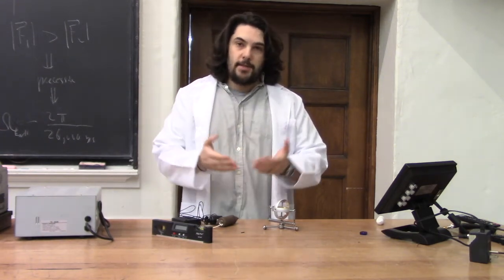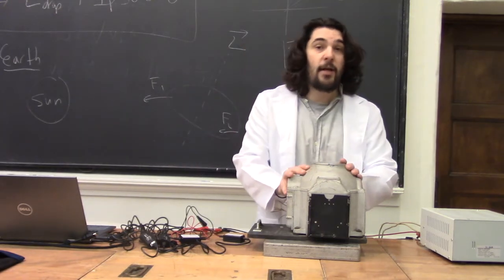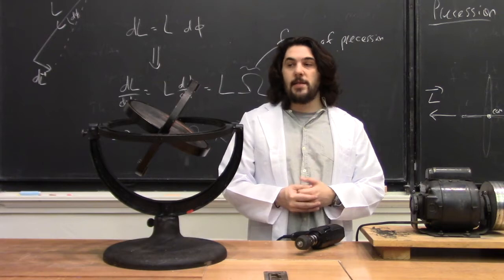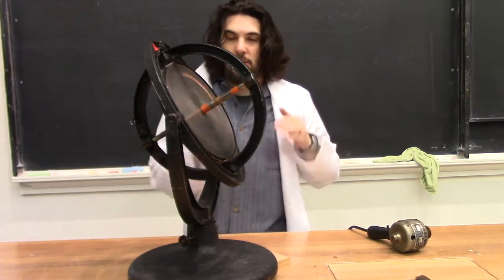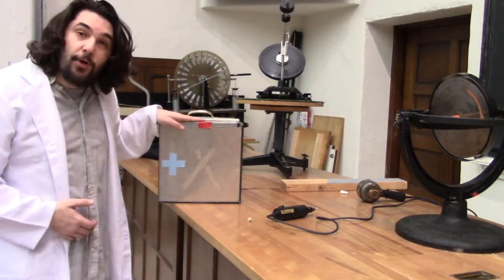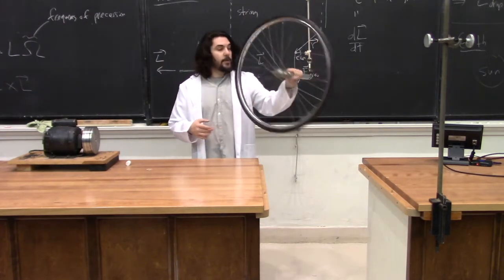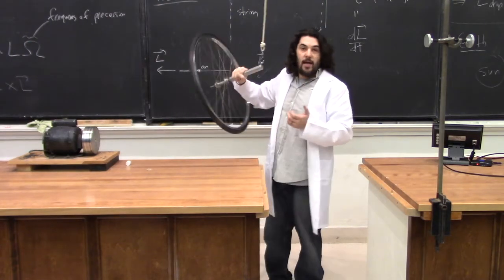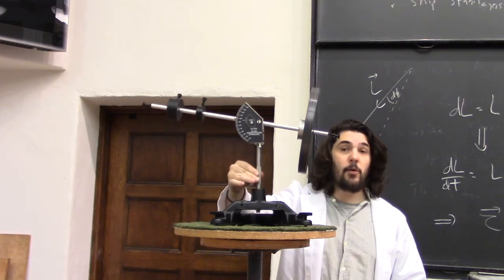Demos: Gyroscopes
Featured Demos:

11003    Precision Gyro
11006 Navigational Gyroscope
11004 Three Axis Gimbal
11007 Gyro in a box
11008 Precession
11005 Bike Wheel from Ceiling
11002 Gyro on a Swivel Arm